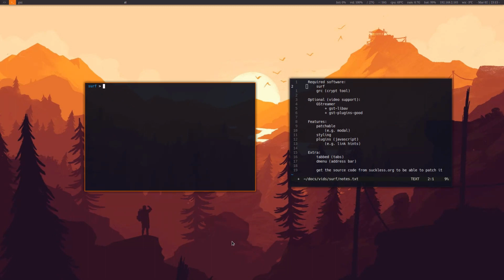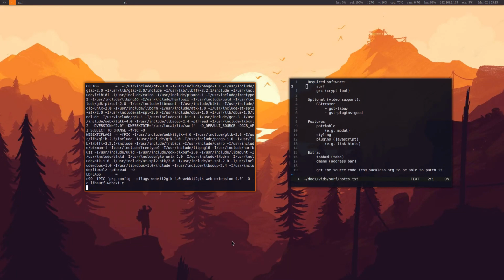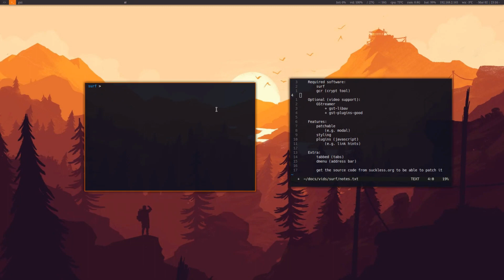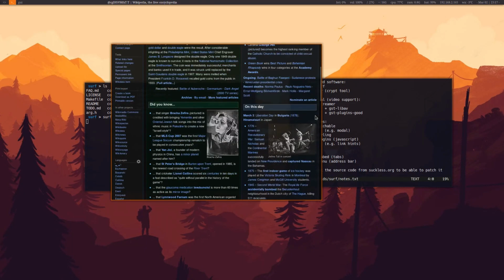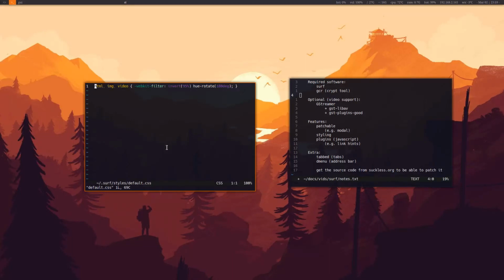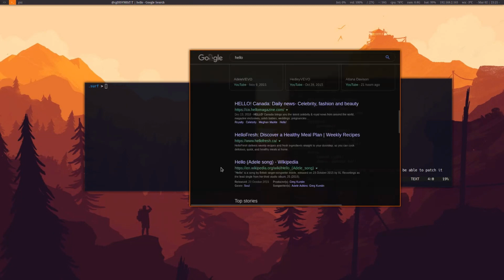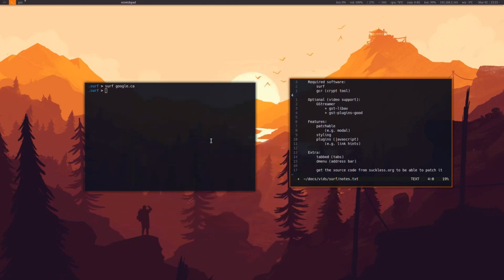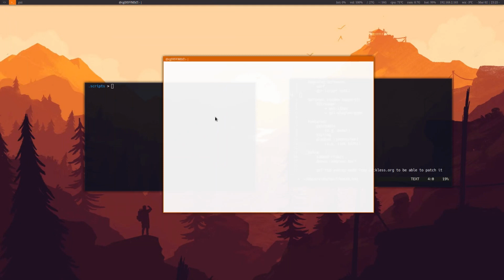Linux Software Showcase: Surf - The Suckless Browser (with video support)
Browse the internet sucklessly with surf, the suckless browser.
How to get video support in surf.

Notes:
   Required software:
        surf
        gcr (crypt tool dependency)

    Optional (video support):
        GStreamer
            + gst-libav
            + gst-plugins-good

    Features:
        patchable
            (e.g. modal)
        styling
        plugins (javascript)
            (e.g. link hints)

    Extra:
        tabbed (tabs)
        dmenu (address bar)

        *get the source code from suckless.org to be able to patch it